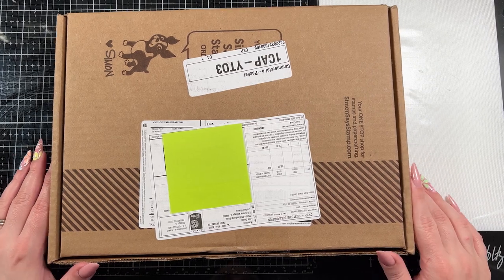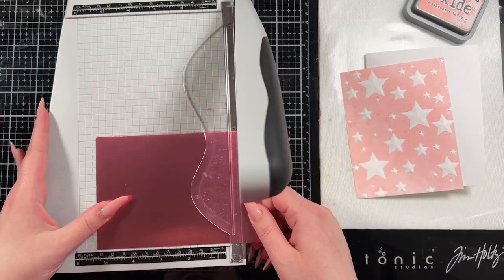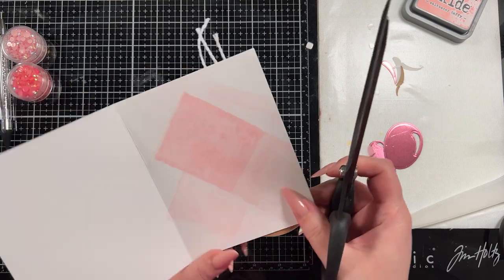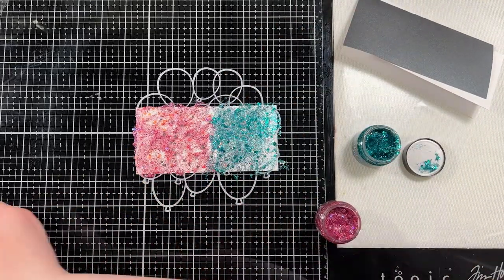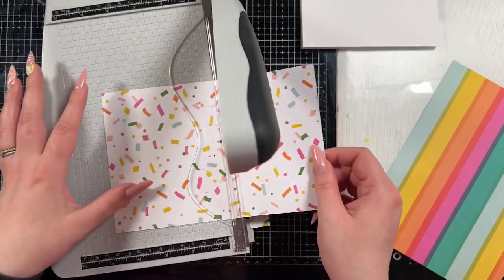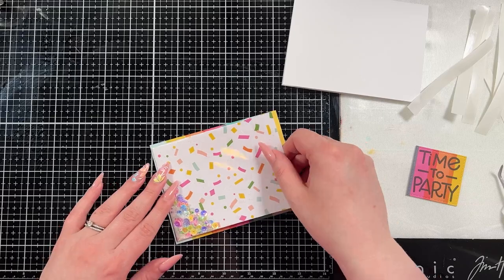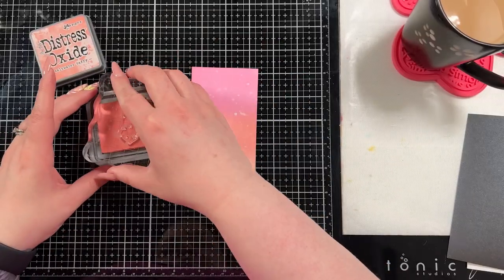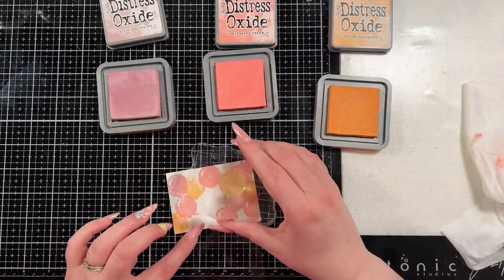5 Cards 1 Kit Featuring Simon Says Stamp Life is a Party April Card Kit 2022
Supplies

Simon Says Stamp Life is a party stamp set

Simon Says Stamp Life is a party Die set

Neenah 110 lb. Solar White cardstock